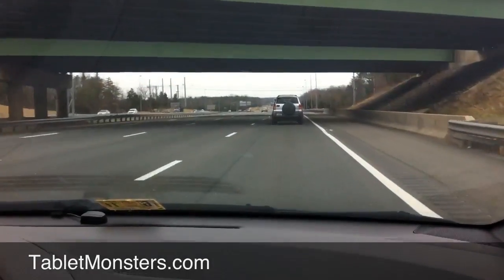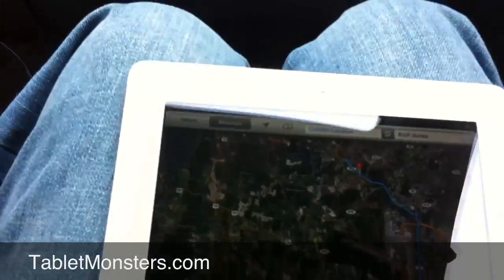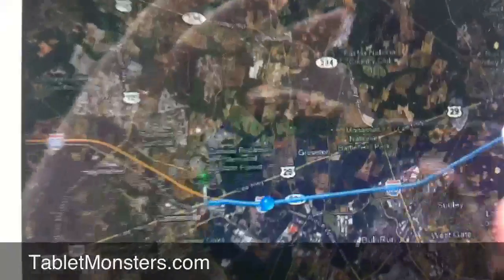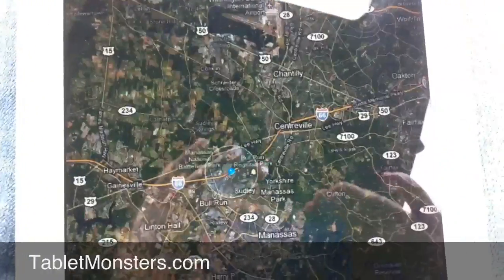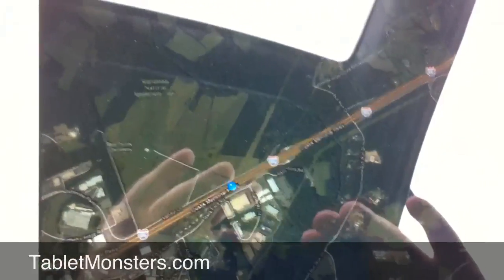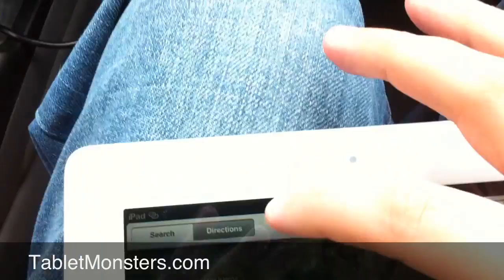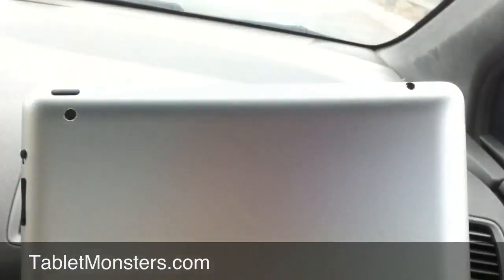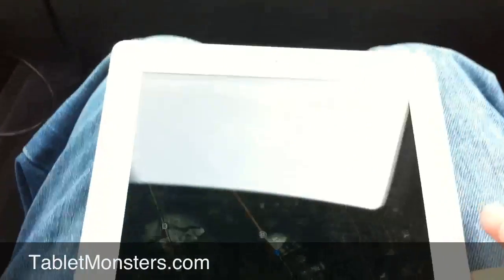GPS on a WiFi iPad 2 via iPhone tethering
If you have an iPhone 4 and a wifi-only iPad, you can use GPS on your iPad when tethering - see it here!